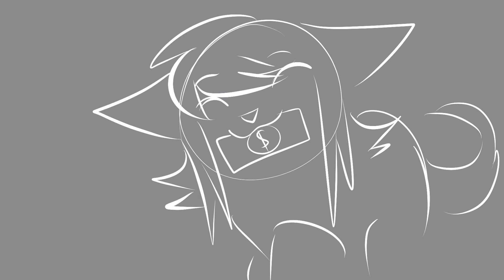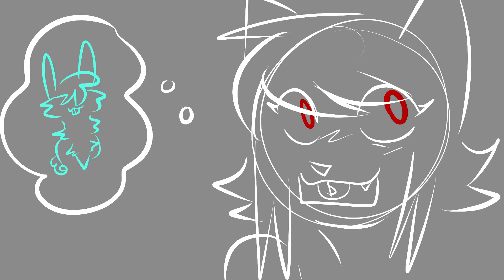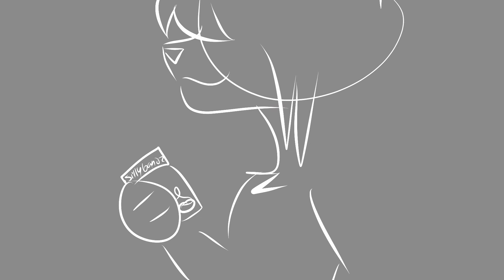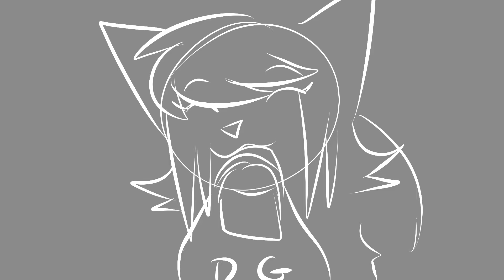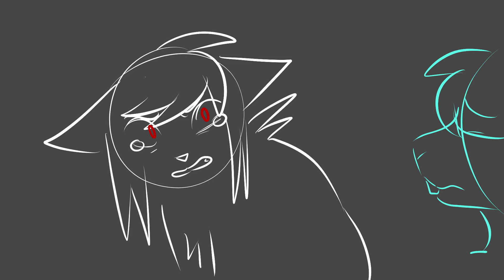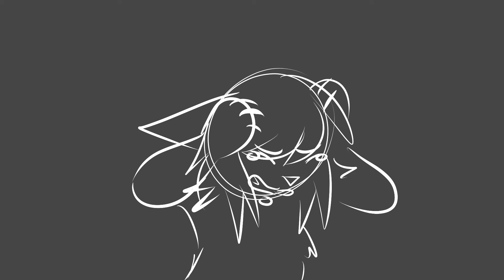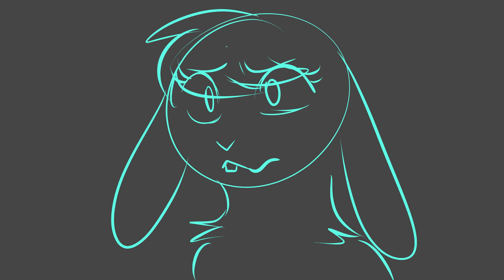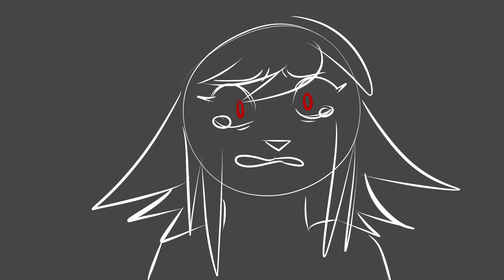dont listen (vent)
I allow trauma dumping in the comments, please add TW (if they need it). all comments are held for review.